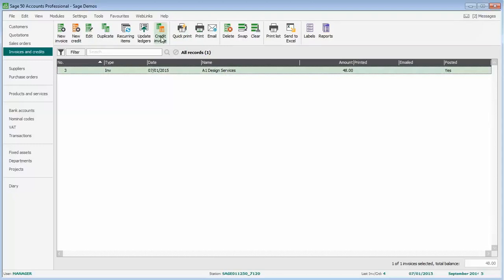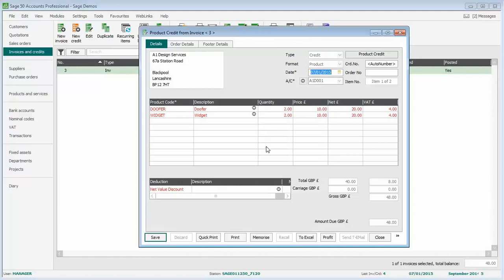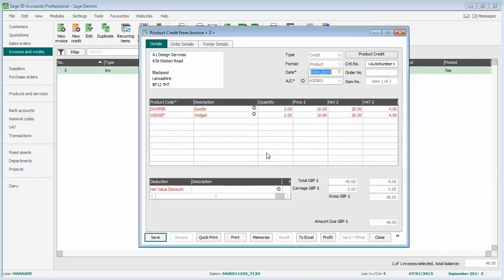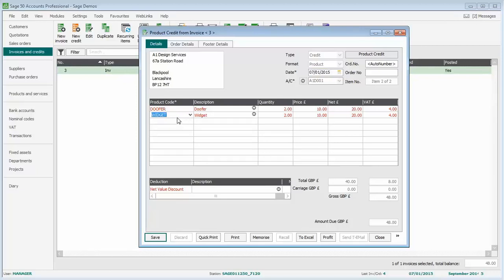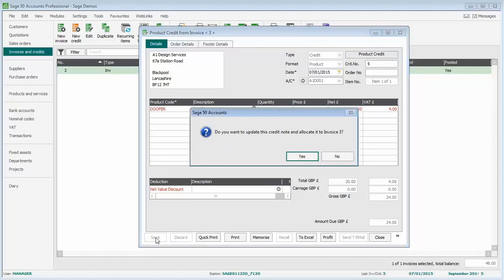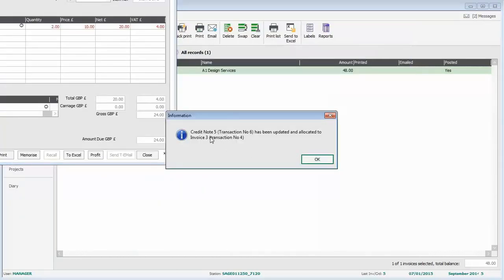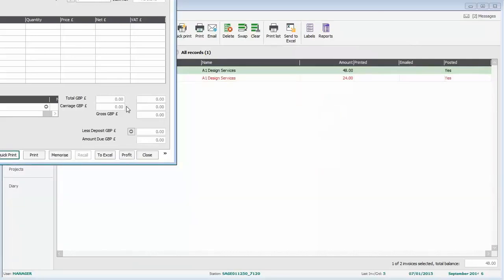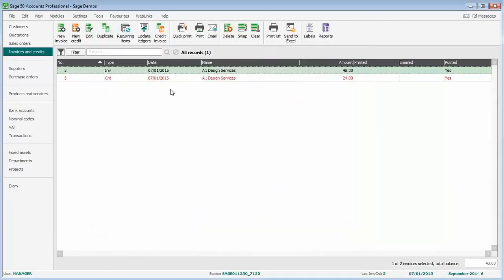Sage 50 Accounts (UK) - Credit invoice